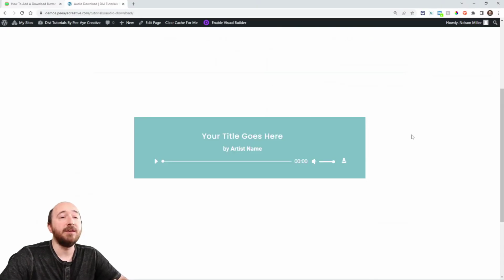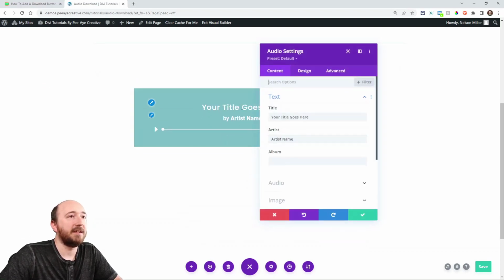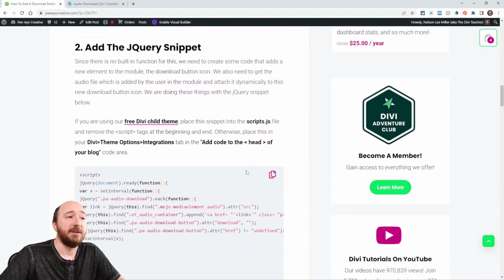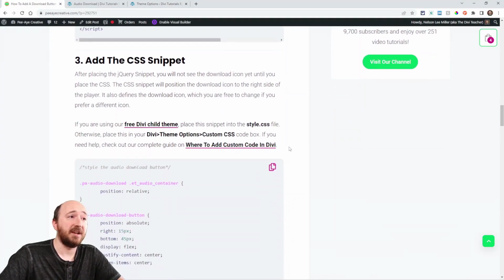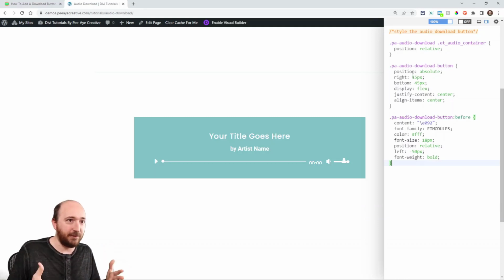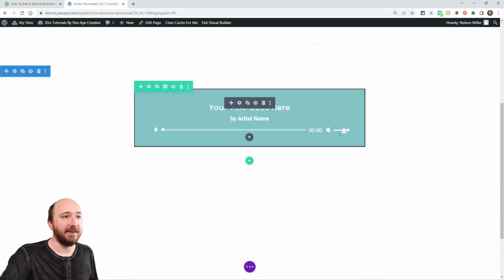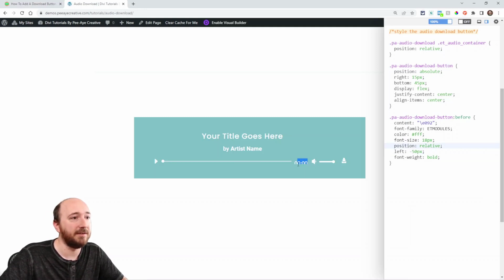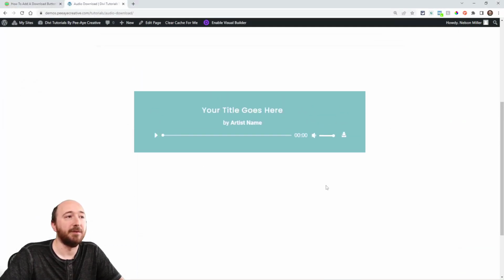How To Add A Download Button Icon To The Divi Audio Module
In this tutorial I will show you how to add a dynamic download audio button icon to the Divi Audio module.

I came across the need for this feature while working on a church website. They wanted to provide the ability to download audio from the sermons. And since we were using the Divi Audio module with a custom field and our Divi Dynamic Helper plugin, we thought it made perfect sense to just add a button icon to the module. So in this tutorial, I will show you how to add a download button to the Divi Audio module.